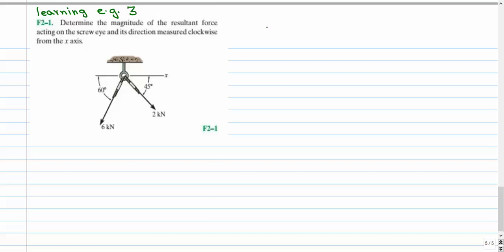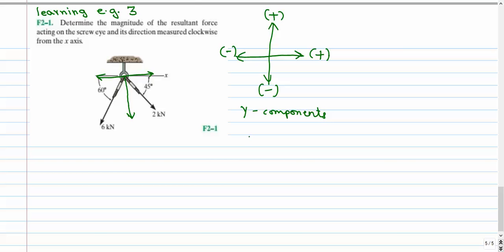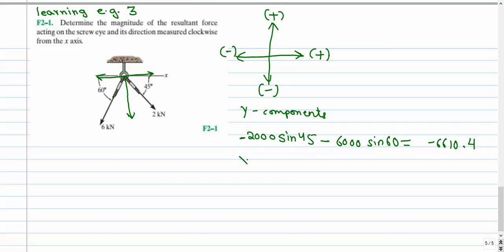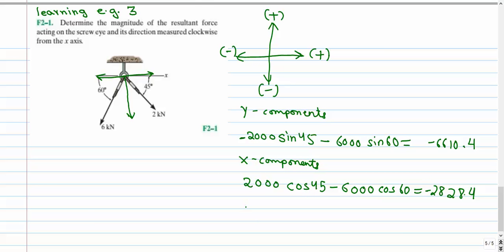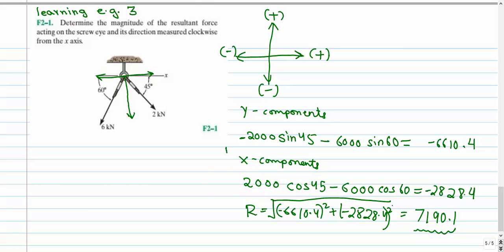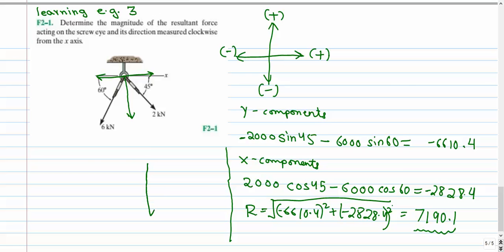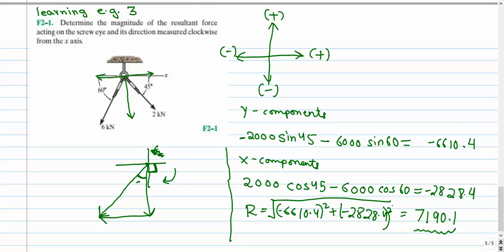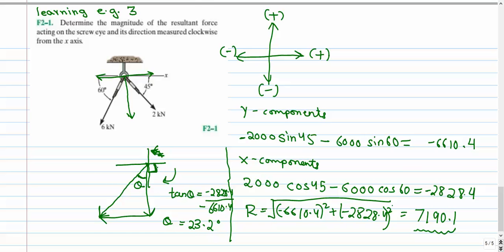Vector addition learning example 3